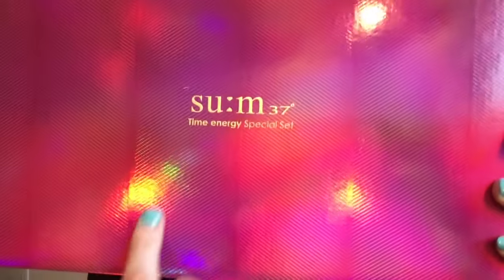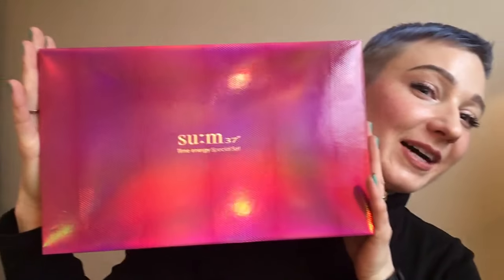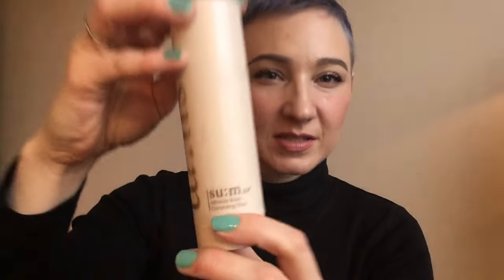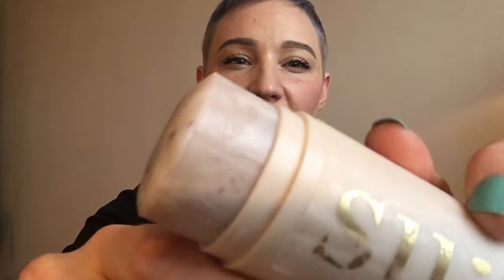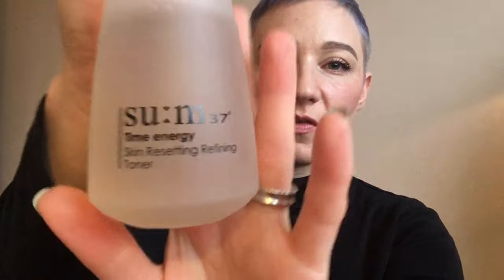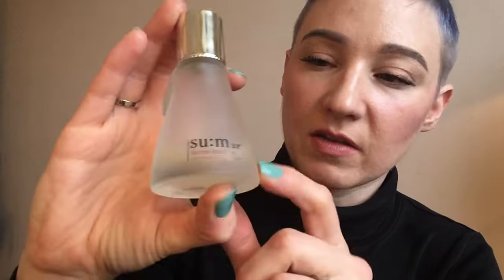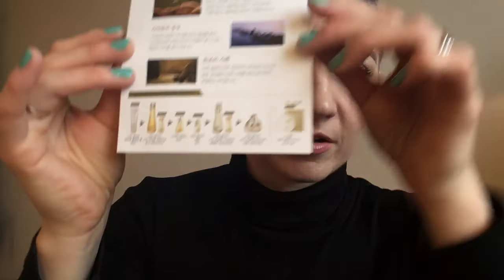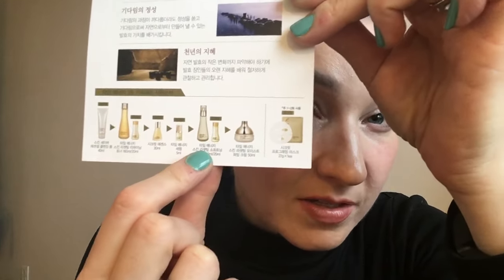SU:M37 is Korean for Healthy Skin...Kinda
Not a literal translation.
Actually I do get into that in the video.

I introduce the brand, it's key technology and review several pieces from the Time Energy line.

Products Reviewed:
Skin Saver Essential Cleansing Foam
Miracle Rose Cleansing Stick
Time Energy Skin Resetting Refining Toner
Secret Essence Advanced Sync Program
Time Energy Skin Resetting Repairing Serum
Time Energy Skin Resetting Moist Firming Cream